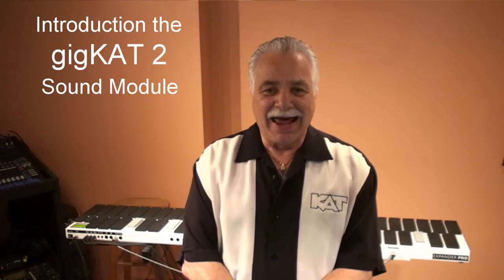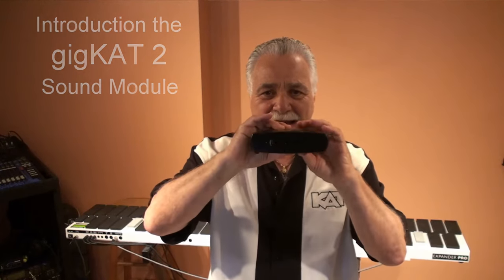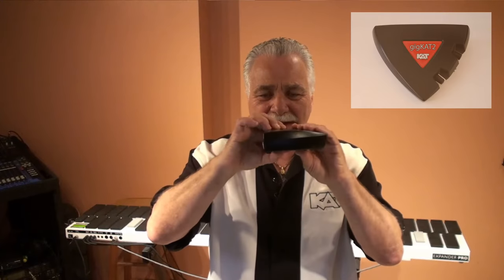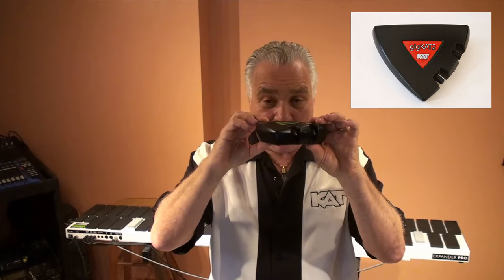Introduction gigKAT 2: New Sound Module from KAT PERCUSSION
Introducing the gigKAT 2 from KAT Percussion.  Here is a playlist of USER KITS performed on the malletKAT and programmed for the gigKAT 2.

The gigKAT 2 is a small external sound module with a 4GB Sound set with over 1000 presets. It includes all of the chromatic percussion you will need plus drums and percussion.  It also includes orchestral instruments, pianos, basses, guitars, and so much more.

The gigKAT 2 has 256 voices of polyphony and can play simultaneously on all 16 MIDI Channels.

Finally you can leave the computer home. Everything is done for you. Just call up the User Kit on the malletKAT and enjoy.

Included in the sound set are many vibes, marimbas, timpani, steel pan, chimes, bells, xylophone, crotales and orchestral and Latin hand percussion and drum sets.  There has never been a module like this before.